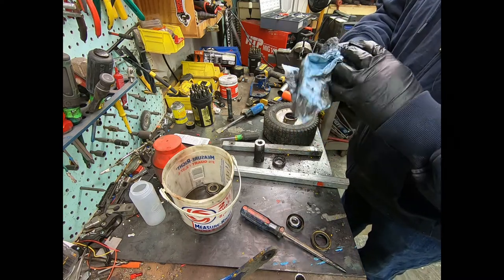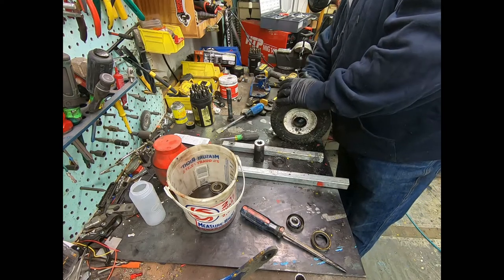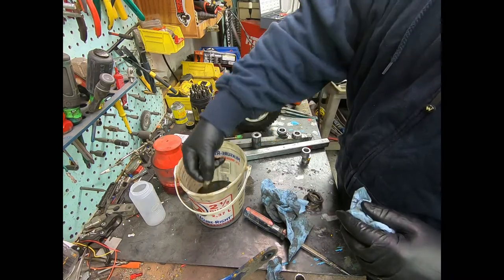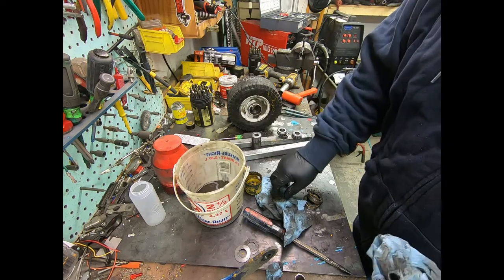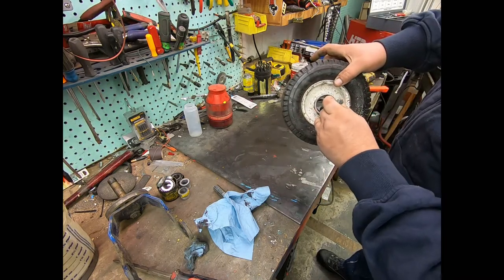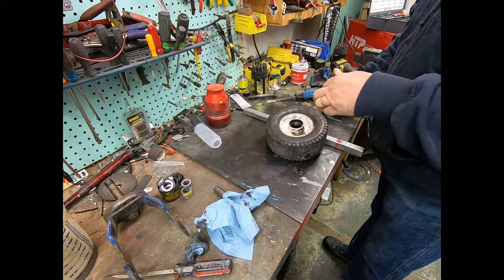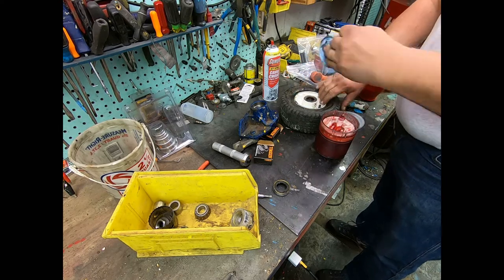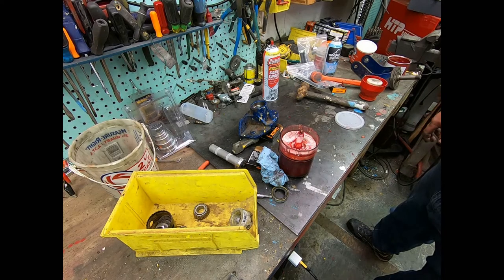Graco Linelazer 4 5900 Front Wheel Servicing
In this video I show step by step directions how to rebuild the front swivel wheel on any newer Graco LineLazer Striping machines. Inspecting for damage to the bearing, cleaning. Replacing damaged bearing races. Showing what a damaged bearing looks like. Repacking new and old bearing with grease. Reassemble the front wheel.
Parts Used
Graco Part Numbers:
241445 Front Wheel Release Cable
Timken LM11949 Bearing
Timken LM11910 Race
SL150 Grease Seal

Bearing Grease Packer